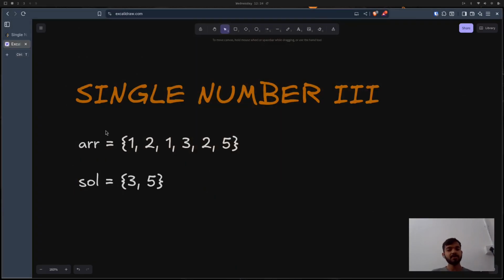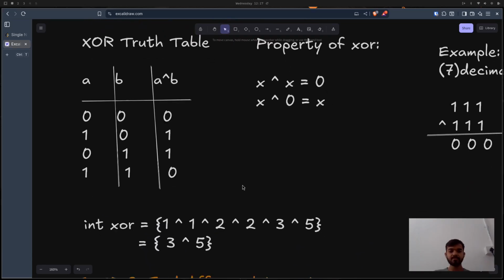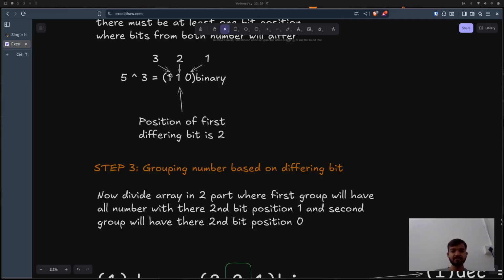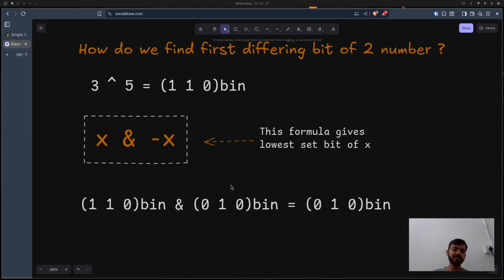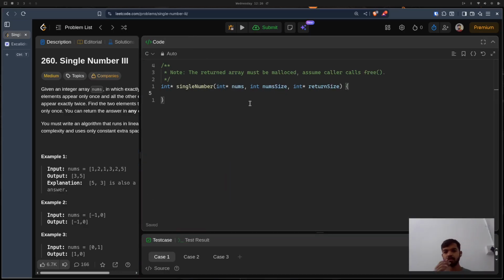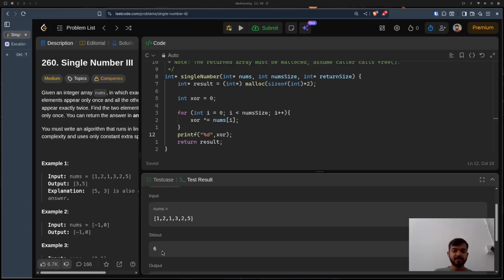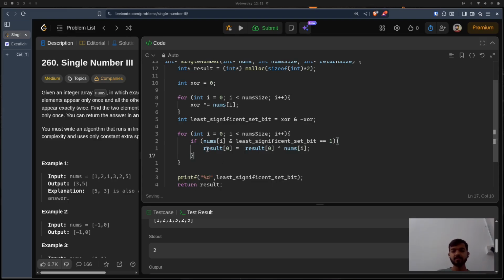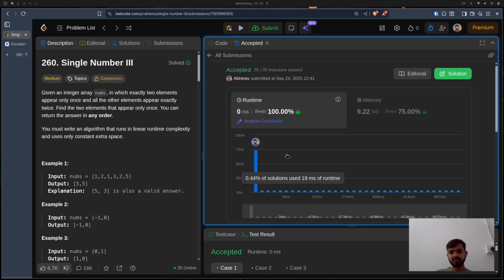Leetcode Single number 3